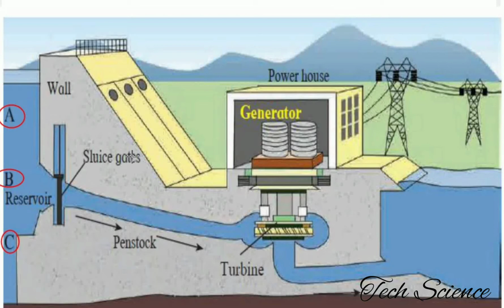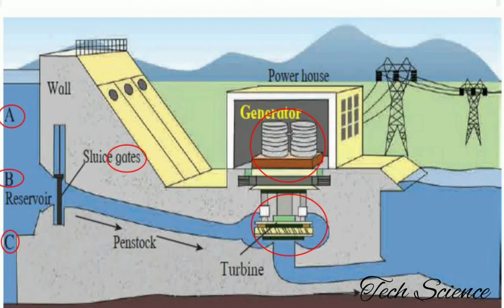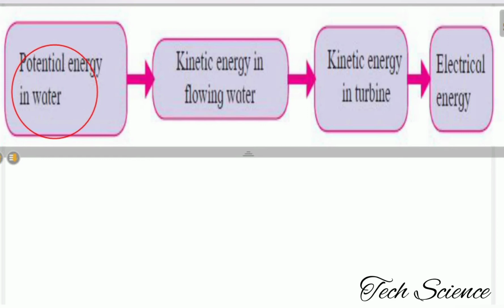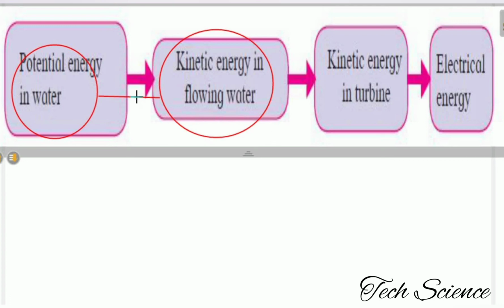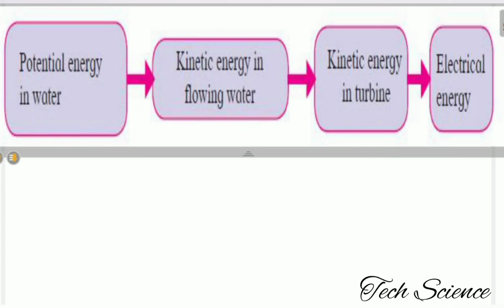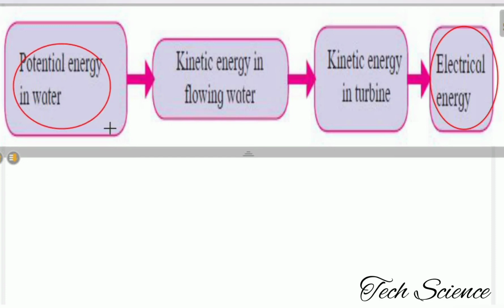Hydro Electric Power Plant | towards green energy class 10| tech science